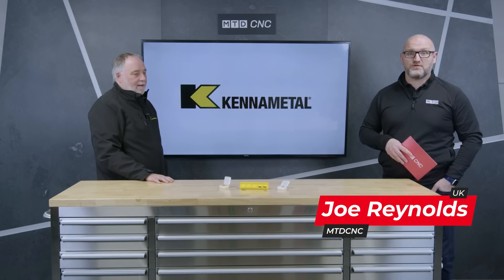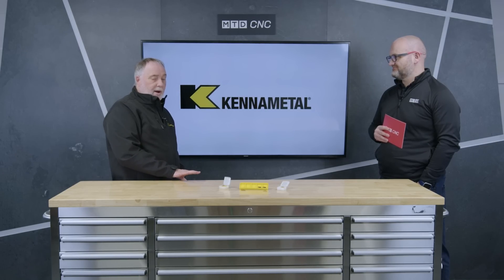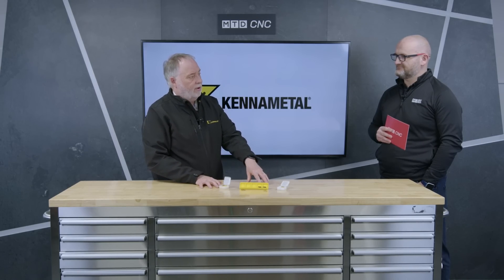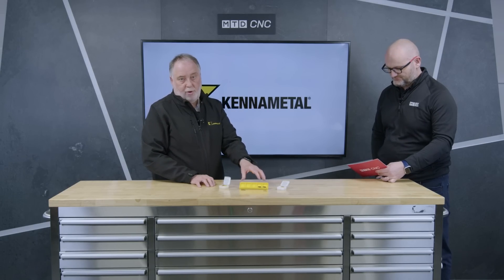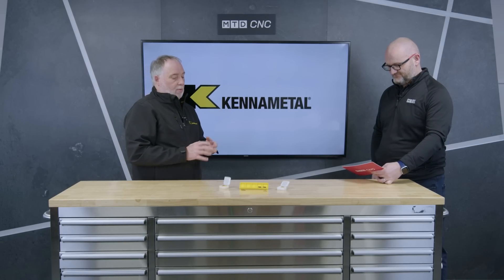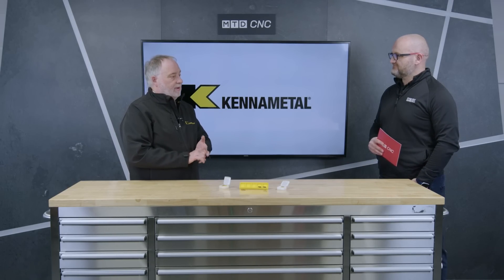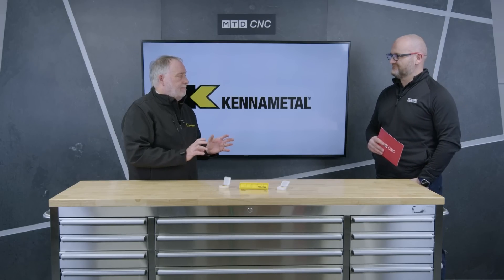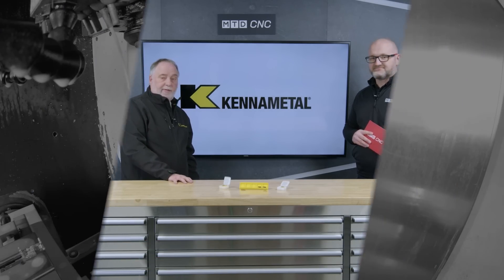Latest Kennametal CBN turning solutions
Today’s Technical Corner has Andy Pearce from Kennametal talking about CBN, a diamond material aimed at hard part machining for parts that are around 54 to 62 Rockwell. CBN is mainly used for the automotive industry, including shafts, gears, and gear box manufacturing. Andy shows us two of the latest CBN grades with PVD coating. The H10 covers plain and smooth cuts while the H20 is for both smooth and slightly interrupted cuts. Kennametal also have the latest KYHK15 ceramic grades for hard part machining. Due to the high cost of CBN, a hard turning ceramic can be used in line with CBN. Designed with the latest manufacturing technology, CBN now offers a wide range of grades, including heat-treated alloys, steels, and nickel-based alloys. For more on improved surface finish, better feed rates, and CBN applications,